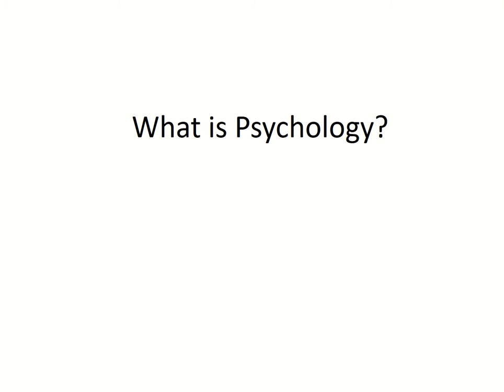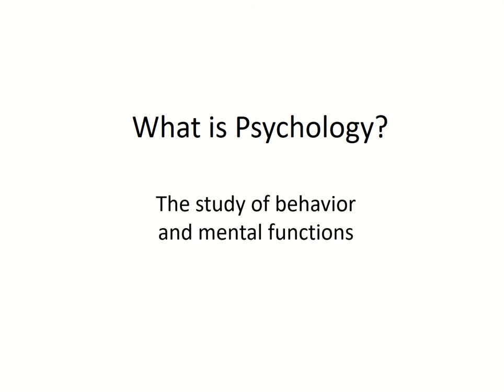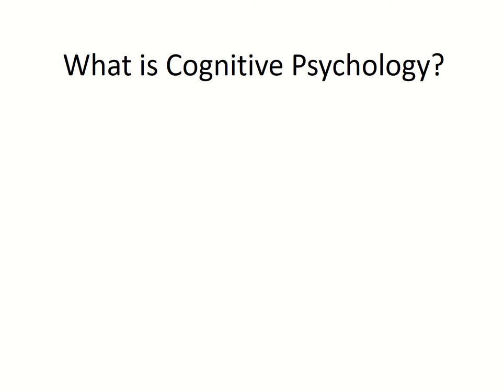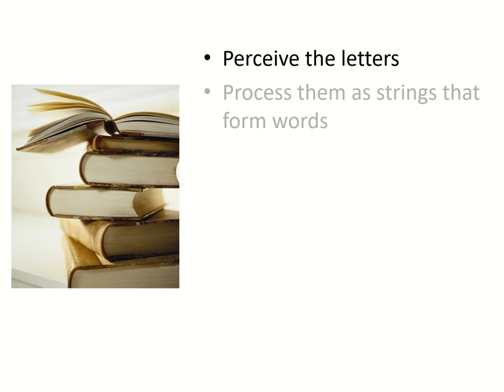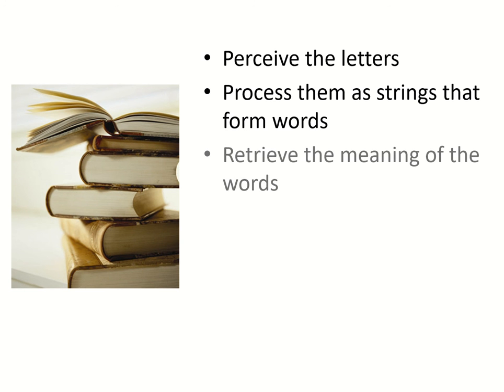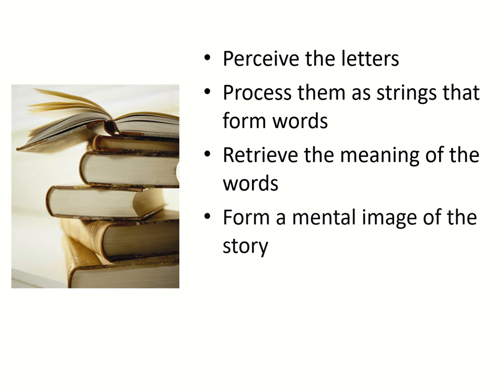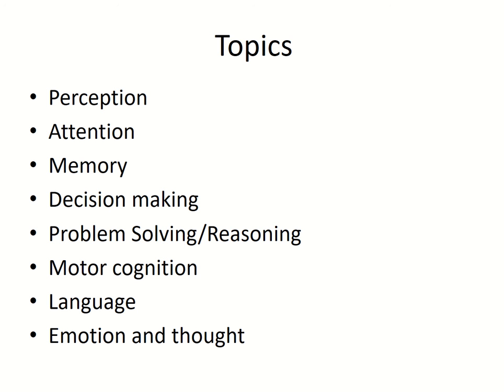PSYCH360 Cognitive Processes, Online Module 1, 3 1 Course Overview